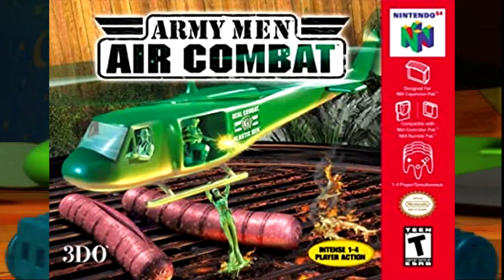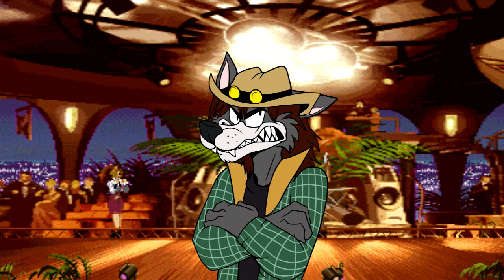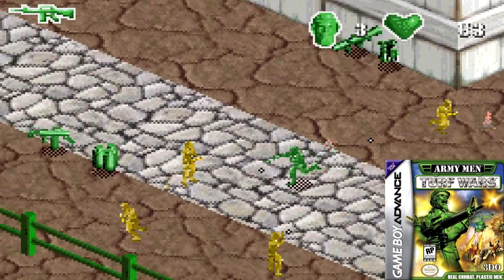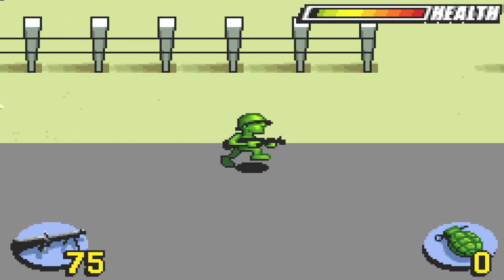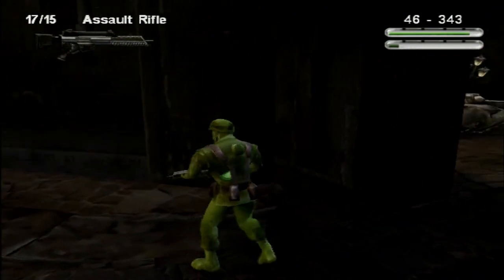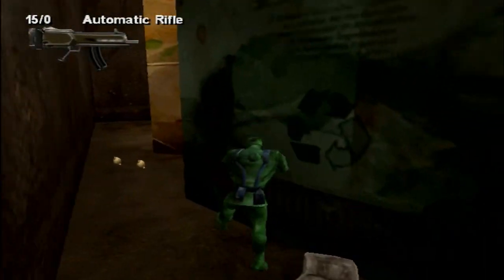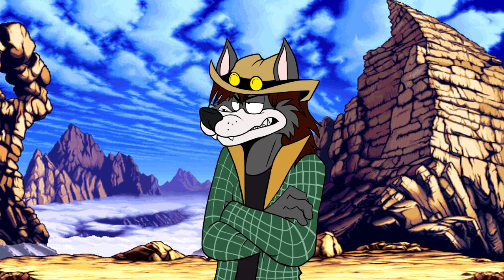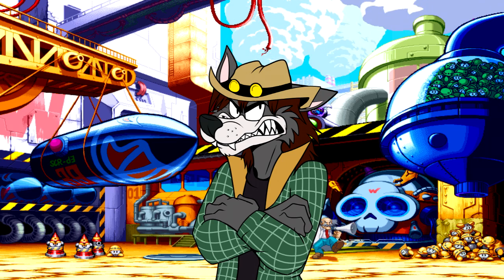Army Men PART TWO Air Attack,Sarge's War and Life after 3DO - Working Man Games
Soundlewd